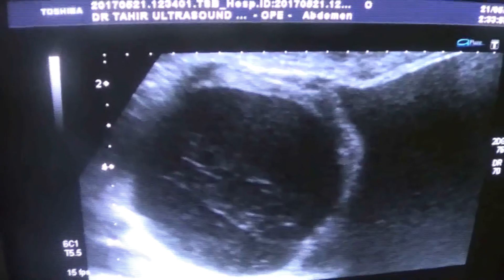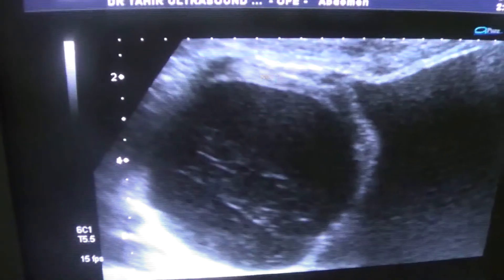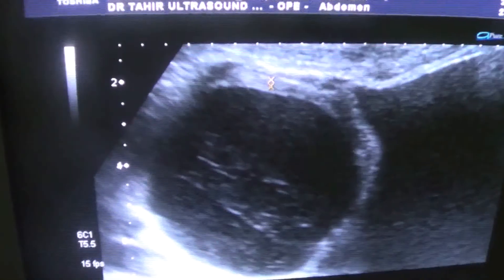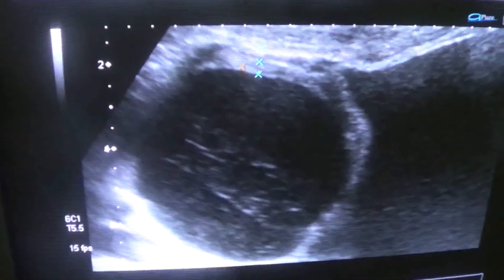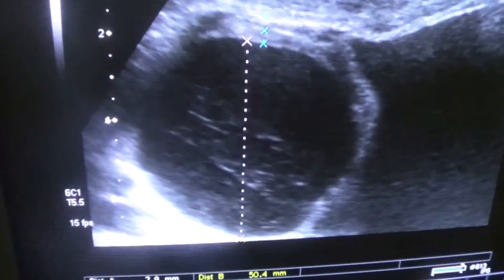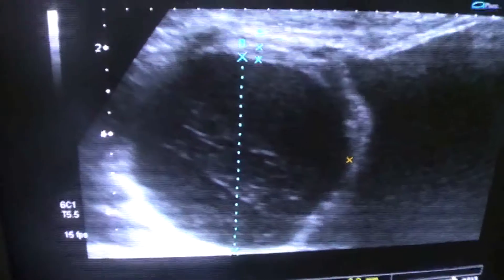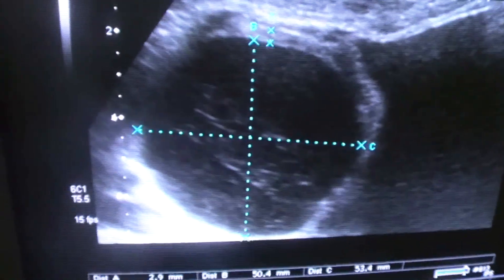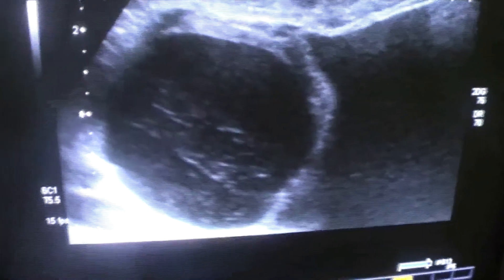HEMORRAGHIC OVARIAN CYST